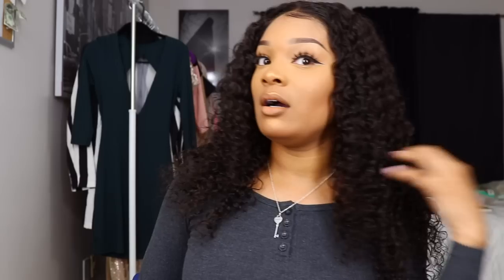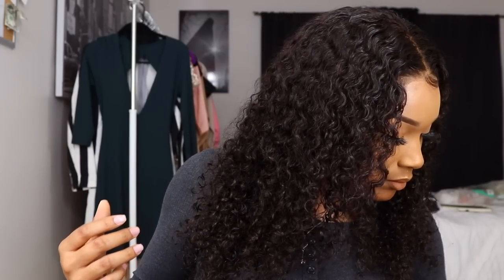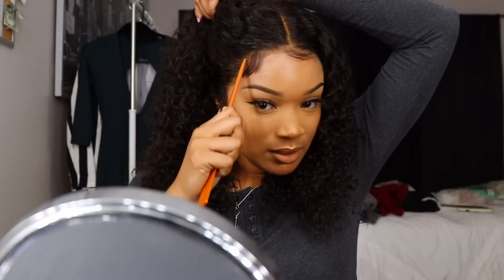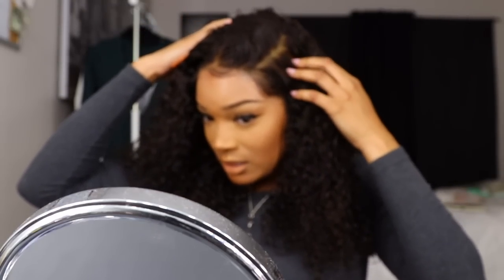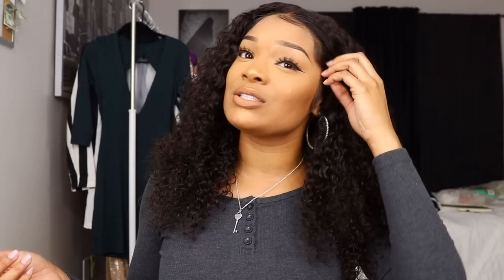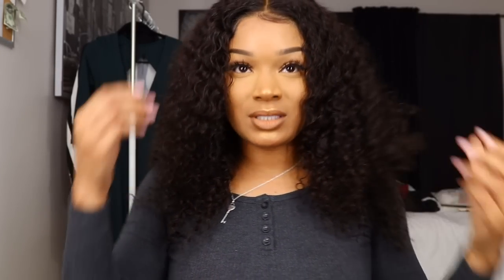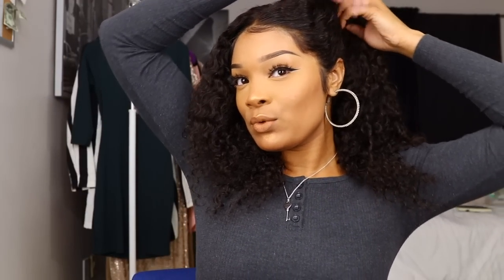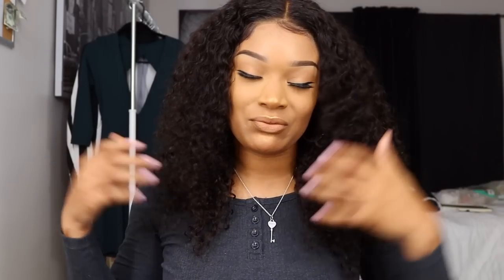MOST NATURAL CURLY HAIR WIG I'VE EVER DONE! | WowAfrican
The Wig info: 360 Frontal Wig 150% Density Deep Wave Brazilian Virgin Hair [TLW28]
Hair: Virgin Brazilian Hair
Color:Same as image
LENGTH: 18inches
Cap Construction: 360 lace wig cap
 LACE COLOR: Light Brown
Wig Density: 150%
Elastic band & Knots all Bleached

QUICK FACTS :

i'm from Jacksonville,NC
currently live in South Florida

LIGHTHOUSE POINT , FLORIDA 33074